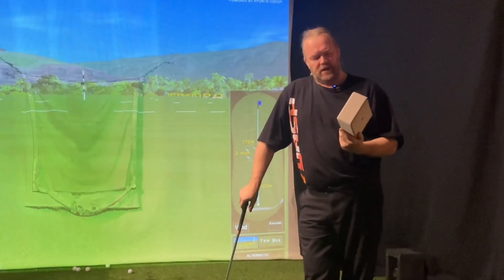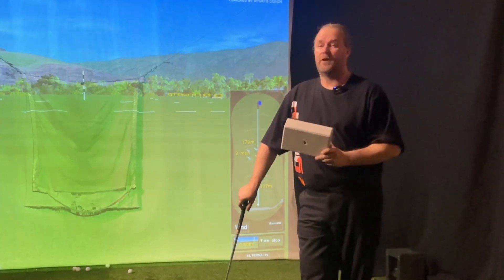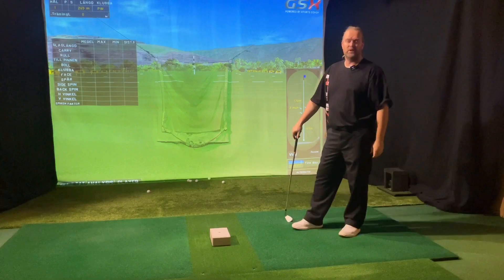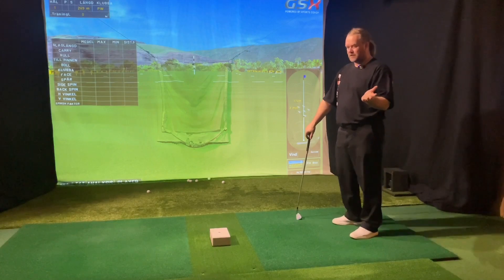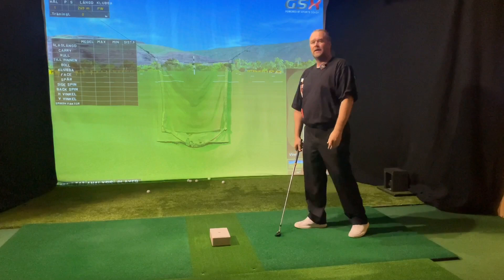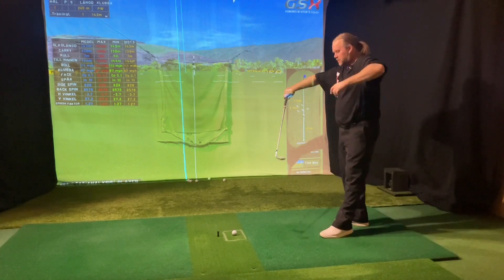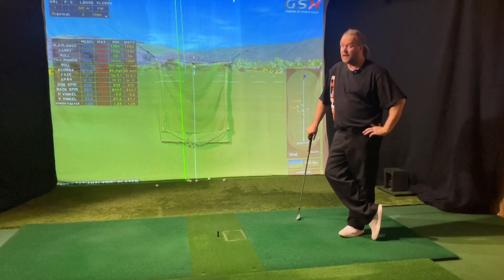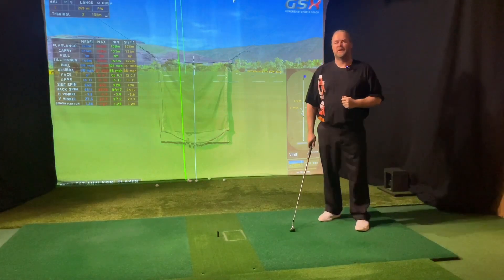Hit a draw - Attack the inside of the box…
Bring a box to practice and you will easily feel and understand the different ways you can attack the ball. Always right and wrong.

Let me help you get a effortless golfswing with speed and accuracy. A good release will help you to a better impact and longer drives and irons without slice and hook.

Long and straight is every ones goal but it takes time. Try to focus on one thing not everything when you practise. Impact, face control and swingpath will always be the most important part to drill.

If you use callaway, ping, titleist or taylor made clubs doesn’t matter you can learn to hit good golf shots. Your loft or your shaft on the club will not change but you can get better.

Find what inspires you. The pga tour, longdrivers or other good golfers can all help you find better golf shots. Watch what they do instead of listed to what they say. Listen mostly to your body and figure out what you need to do to produce the same results as the pros on TV.

Mike Malaska, Mike Austin, Mike Dunaway and Steve Pratt are some of my favorite golf instructors online. Find the tips that make your golf better. Decide what you want to hit. I teach a draw but many like a fade and nobody likes a hook or slice.

Bryson Dechambeu and Kyle Birkshire can inspire you to hit it longer. Tiger Woods and Phil Mickelson can give you inspiration and motivation to test new things and new golf shots.